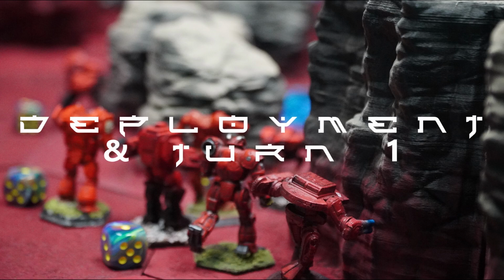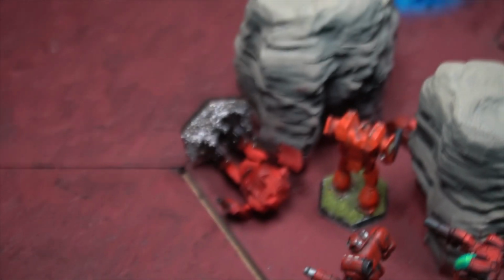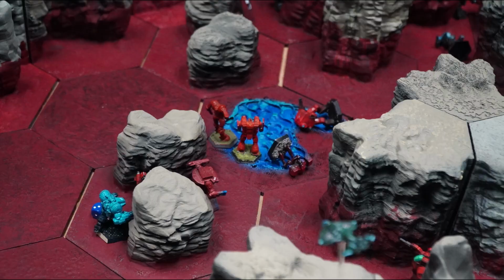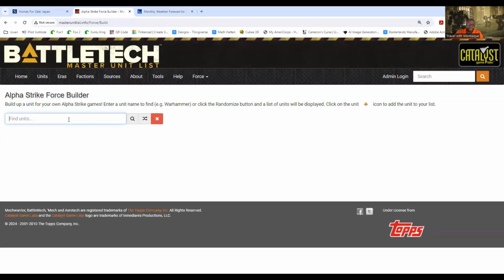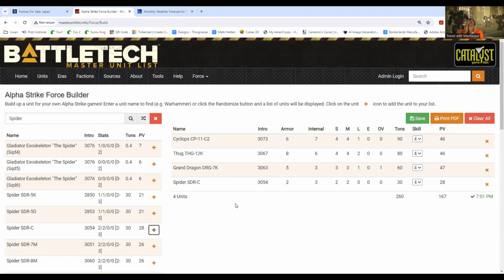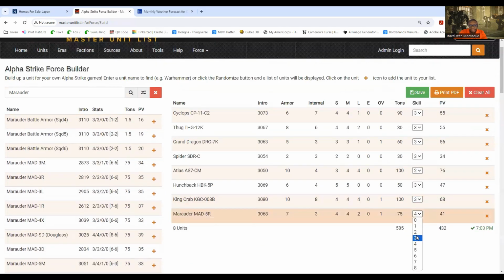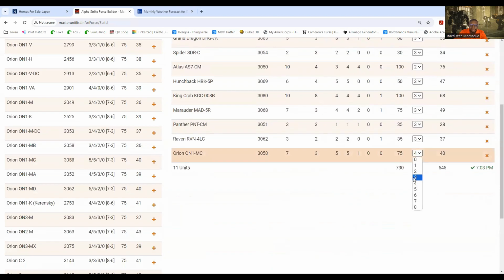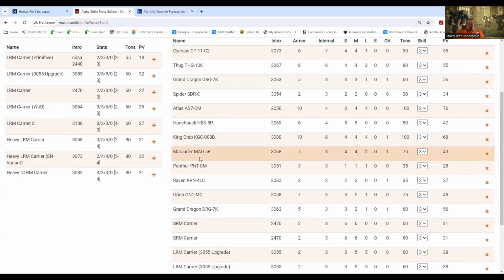GRAND CANYON 750 PT Showdown+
Fixed Merc Force